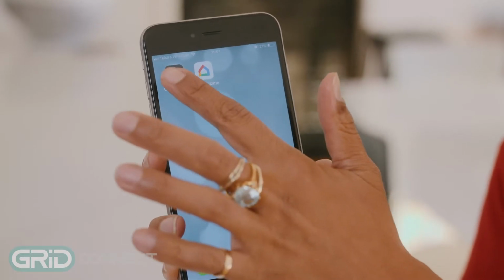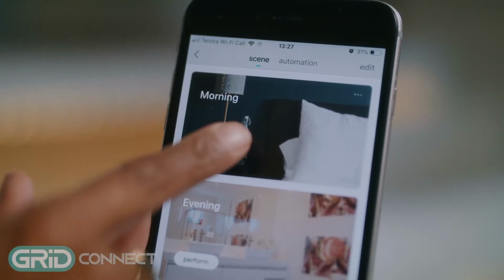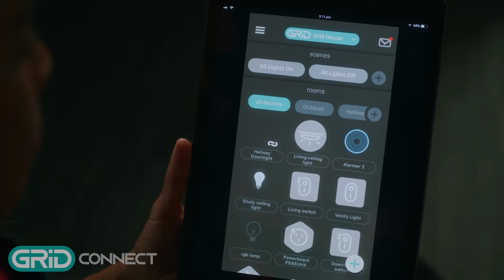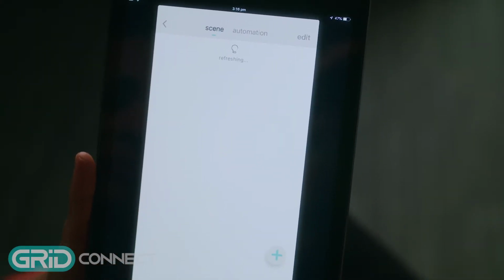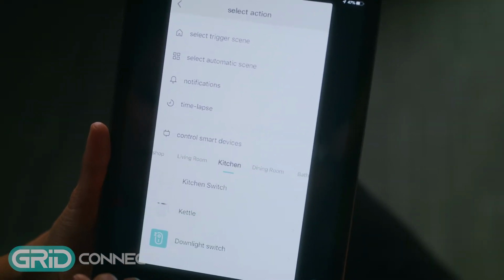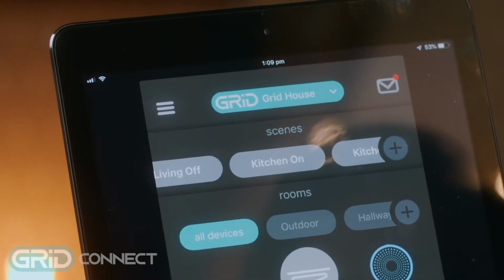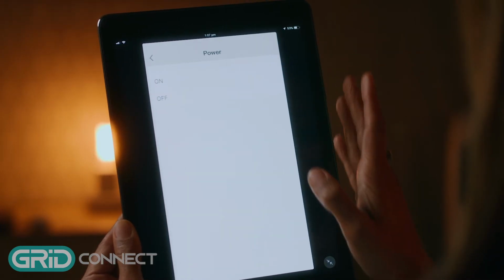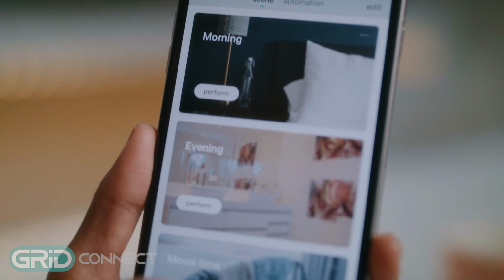Grid Connect, Creating Scenes